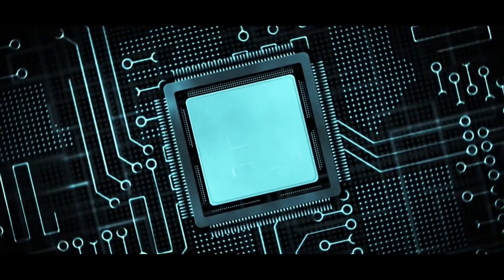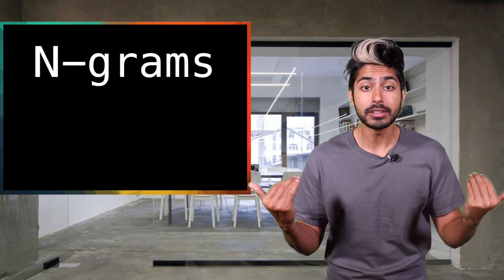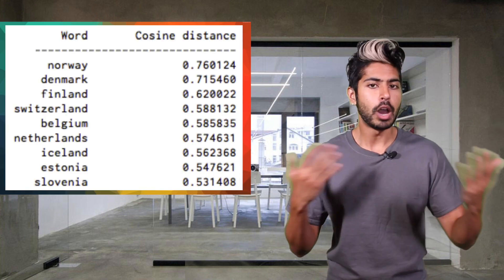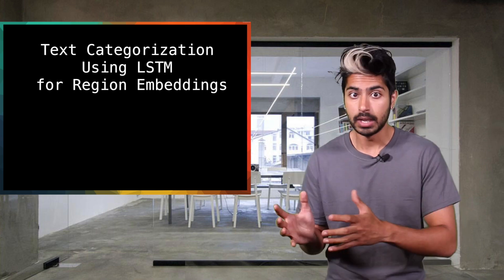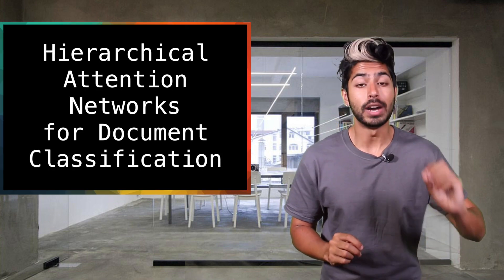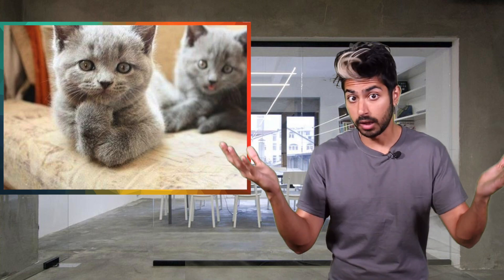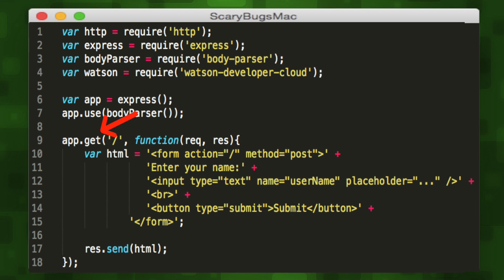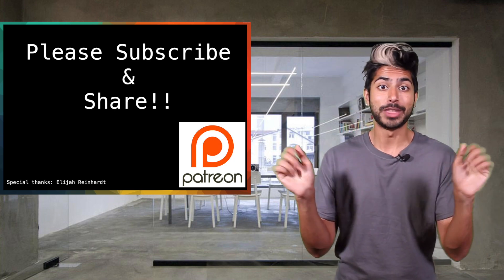Tone Analysis - Fresh Machine Learning #3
This episode of Fresh Machine Learning is all Tone Analysis. Tone analysis consists of not just analyzing sentiment (positive or negative), but also analyzing emotions as well as writing style. There are a lot of dimensions to tone, and in this episode I talk about what I consider to be 3 seminal papers in this field. At the end of the episode, we use IBM’s Watson Tone Analyzer API to build our own tone analysis web app.

I introduce three papers in this video

Really great long-form page talking about text classification

I love you guys! I left my awesome job at Twilio and I'm doing this full time now.